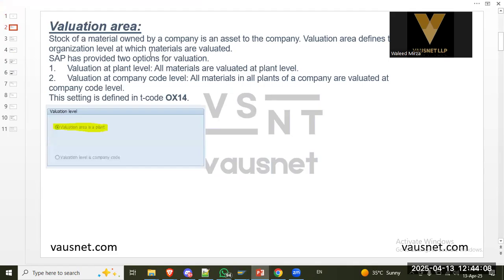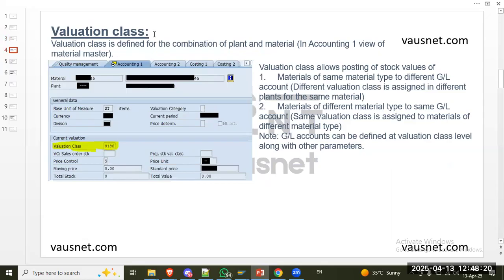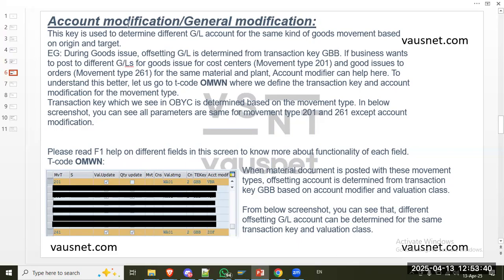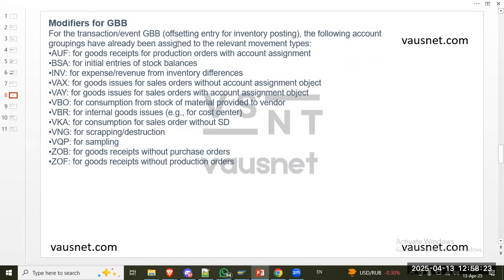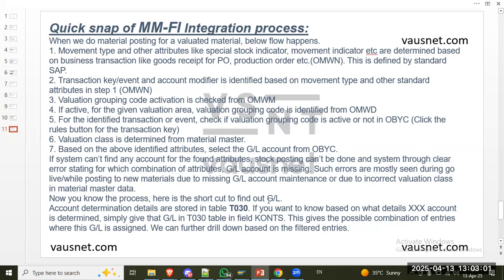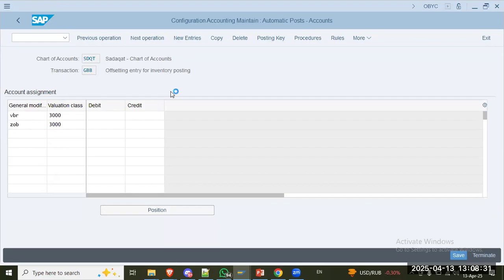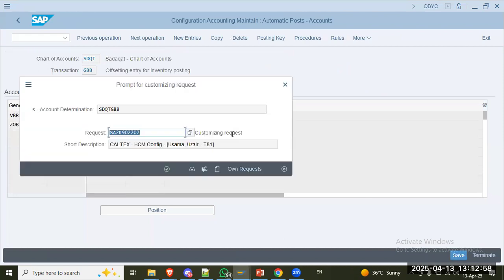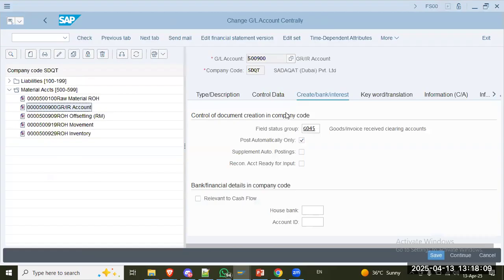SAP FI-MM Integration Explained with Configuration | Financial + Material Management Link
💼 Understand the core of SAP integration with this detailed walkthrough by VAUSNET, where we cover the SAP FI-MM Integration Concepts with actual configuration steps.

This video provides a clear understanding of how Financial Accounting (FI) and Materials Management (MM) modules are connected in SAP ERP:

✅ Configuration of Automatic Postings
✅ Transaction Keys, G/L Account Linkage
✅ Inventory Valuation Integration
✅ Goods Movement and FI Document Flow
✅ Customizing OBYC and Valuation Classes

This video is perfect for SAP learners, consultants, and businesses looking to streamline their procure-to-pay and inventory-to-finance operations.

🏢 About VAUSNET
VAUSNET is an ERP, digital marketing, and lead generation company operating for over 3 years, specializing in: